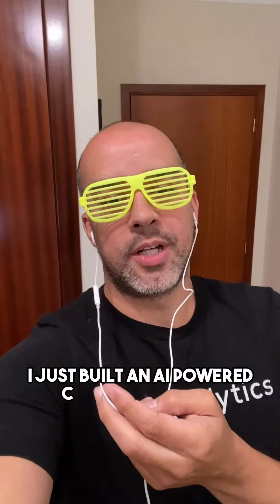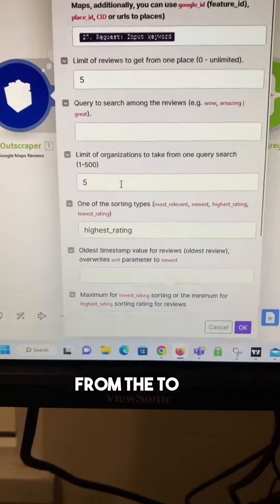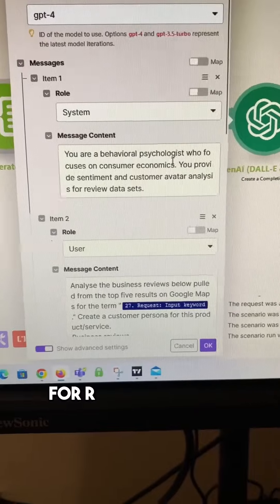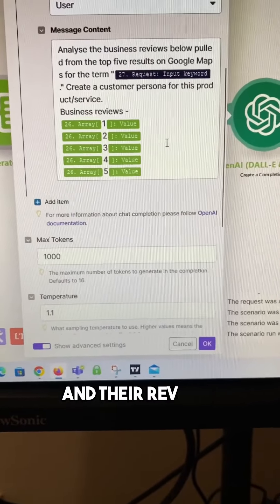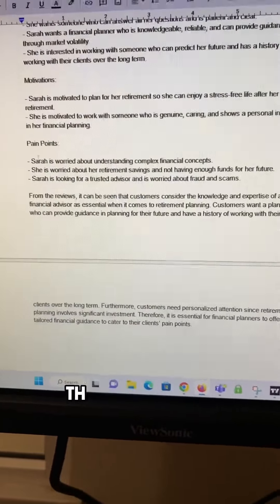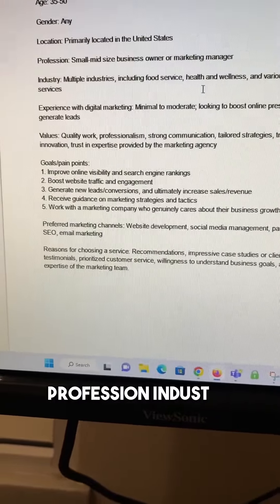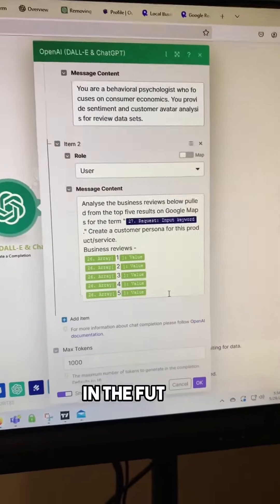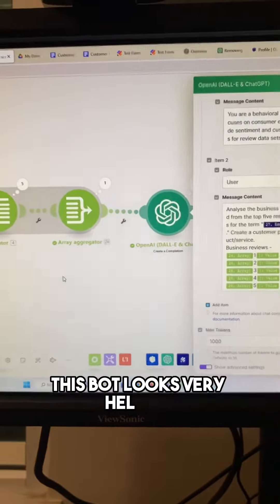A.I. Powered Customer Avatar Creator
Do you know your customer avatar?
Did you know you could build one out using competitor reviews?
Even better, you can let A.I. do it.